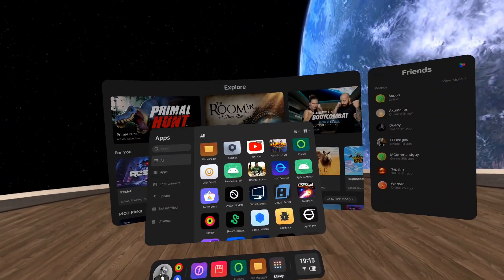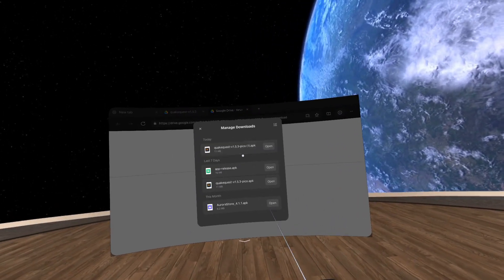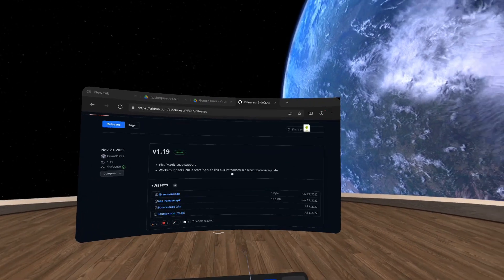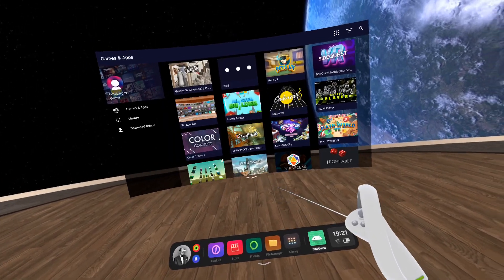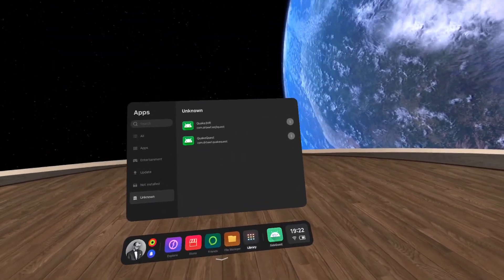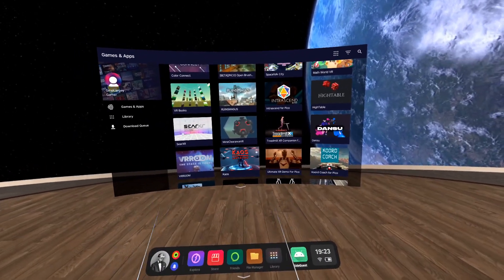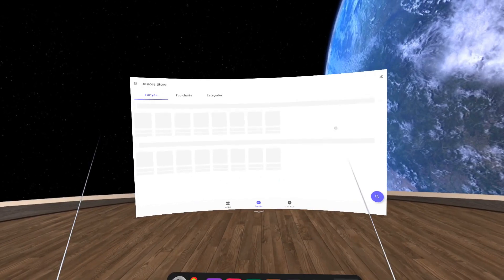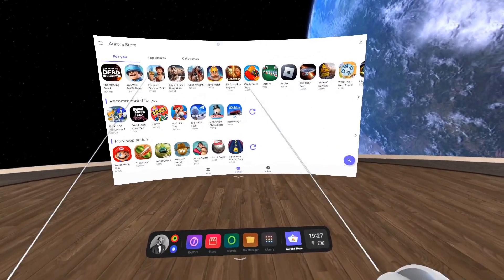Sidequest VR and Sideloading for Pico 4 & Neo 3 Link, NO PC required!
quick video showing two easy ways you can sideload with the pico 4 and neo 3 link.

sideloading without a PC is possible, you can either do everything through the headset browser, or send links from your phone to your headset- a much simpler and easier solution than typing awkwardly in VR.

video covers sidequest setup and Aurora store for pico 4 and the neo 3 link.

if you want to try this for yourself, here is some links for you to send to your headset:
sidequest lite apk for Pico:

alternatively, you can also search for 'sidequest github apk' and follow as per the video using sidequest lite apk.

also search for 'aurora store' and go to the auroraoss . com werbsite to download the stable build.

Search tags: how to install sidequest Pico 4.
how to sideload apps for Pico 4.
how to install Android apps onto Pico 4.
flat to VR games for Pico 4.
how to install quake 3 for Pico 4.
use and install android apps in Pico 4.
free games for Pico 4.
VR games for Pico 4.
app lab for Pico.
sidequest for Pico.